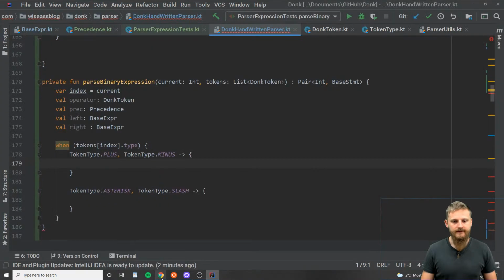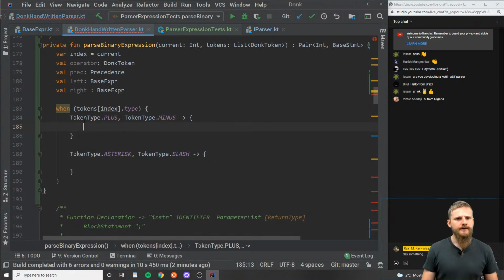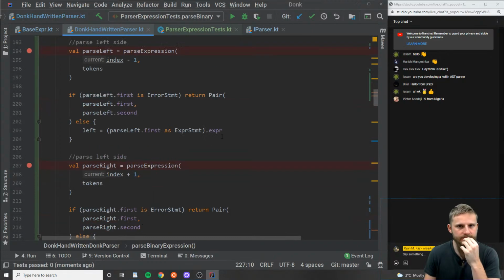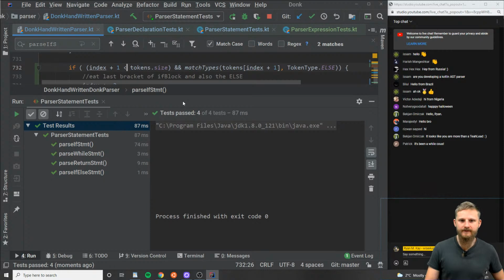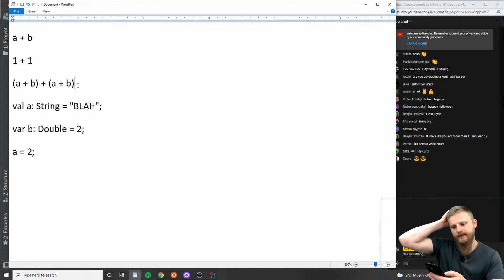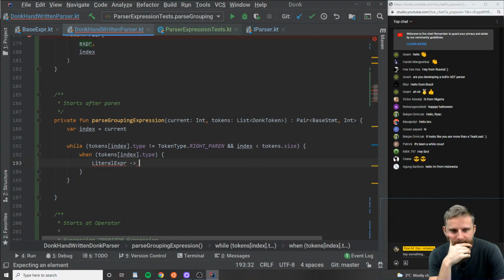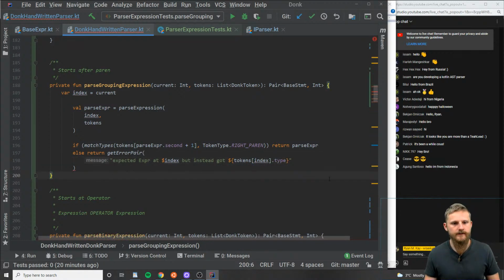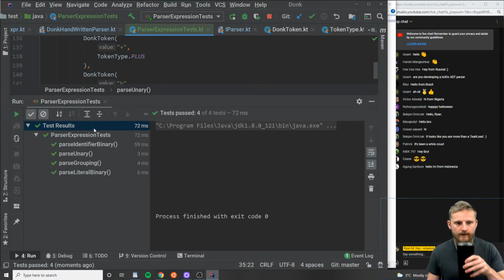Creating A Programming Language W/ Kotlin: Recursive Descent Parser W/ TDD Part 4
In this live session I'll be working on my programming language. At the moment I'm starting work on the Recursive descent parser.

Note: The code is based largely on this wonderful resource, Crafting Interpreters:
However, I am structuring things differently and making extra effort to loosely couple my compiler, and avoid shared mutable state. This has had some funny side effects; excuse the pun.